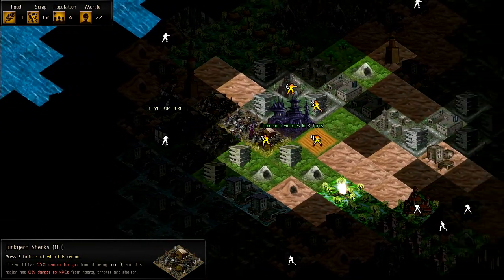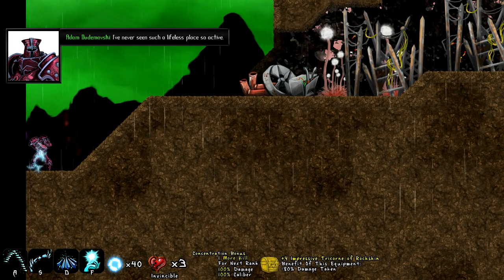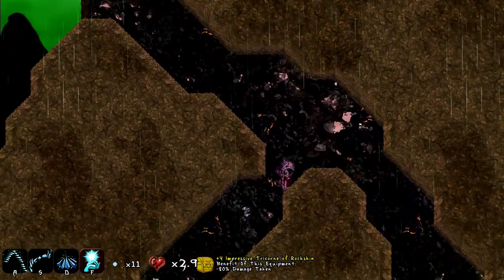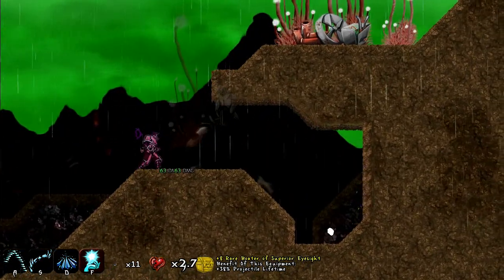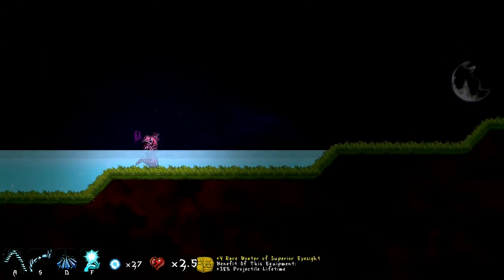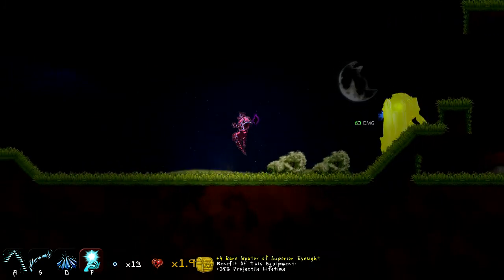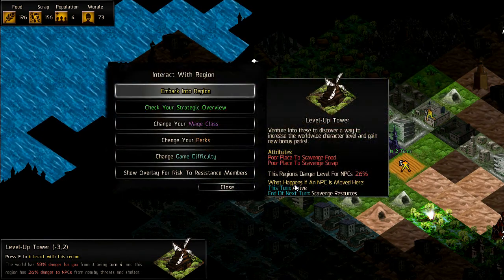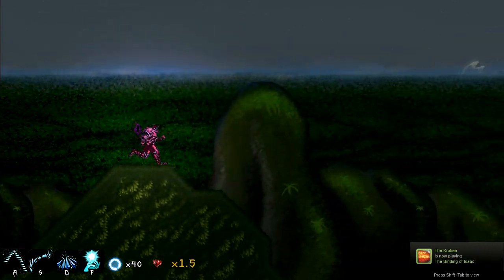04 Let's Play A Valley Without Wind 2 (Hit Boxes)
We sharpen our teeth on a bit more of the strategy meta-game while running into every obstacle during the 2D portions. I think it might be time to change magic types.